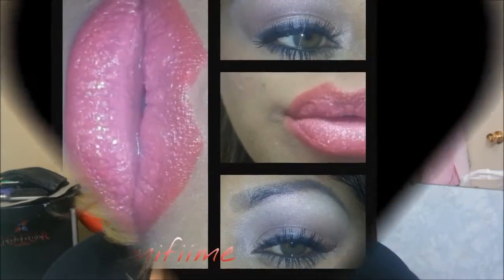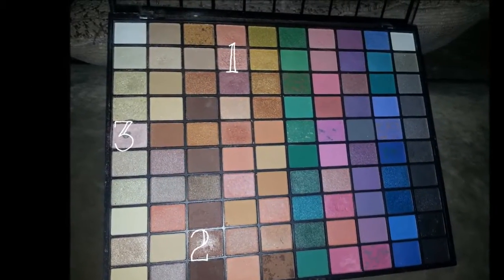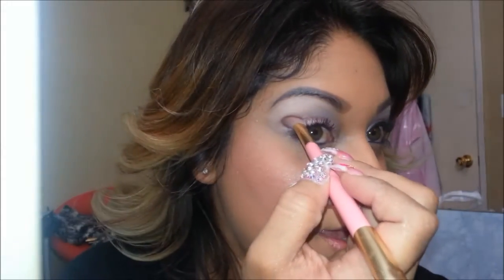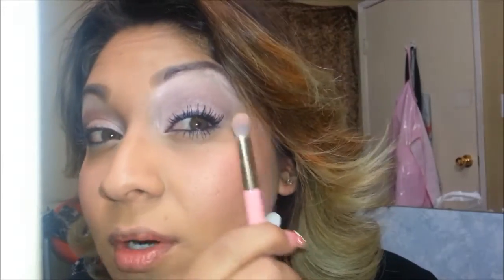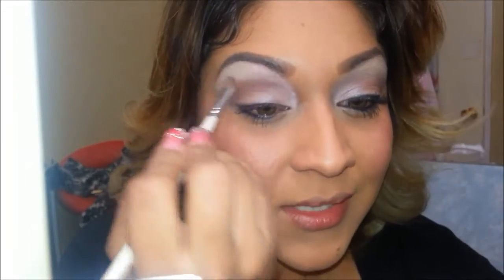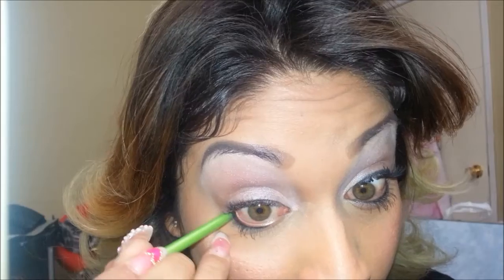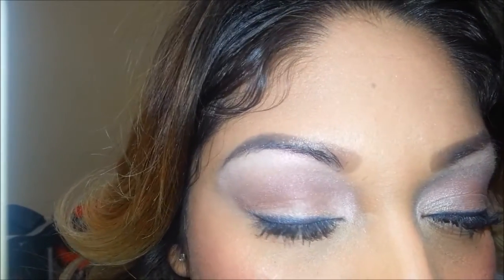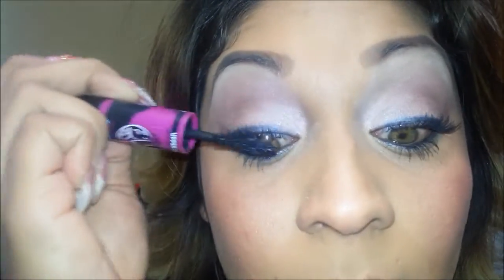Get Ready With me on Valentine's Day In A Snap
Are you getting Glamifiied this Valentine's Day 2014? Well please check out this romantic look and try it out for this lovey dovey event! I hope you enjoy my educational videos and I am able to show you a little something different
Material Used:
NYX Eyeshadow Base in White Pearl
E.L.F. Eyeshadow Palette (Target)
Maybelline New York Define-A-Line in Ebony Black (Purchased in your local CSV, Walgreens)
Maybelline New York The Falsies Big Eyes in Black Noir Waterproof (Purchased in your local CSV, Walgreens)
Lip Palette
Sally Girl Sparkle Effects Loose Glitter in Princess Pink (Purchased in Sally's Beauty Supply)
Sally Girl Gel Adhesive for Glitter  (Purchased in Sally's Beauty Supply)

Please comment I would love love love your feedback. I am also interested in seeing your own creation of this look. Maybe adding a winged eyeliner. I bet it will be more fabulous than mine. Hmmmmm, I wonder. Tag me if you do try it!!!
Tots adore you guys!
                                Love,
                                    Elizabeth Barrios